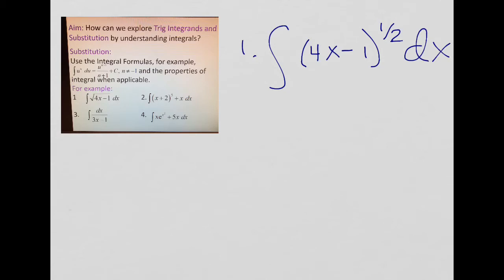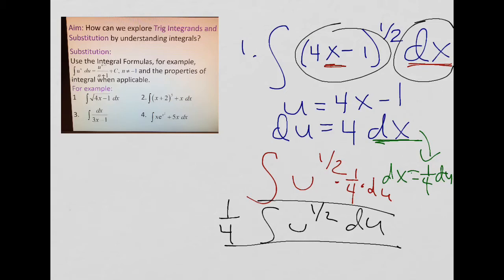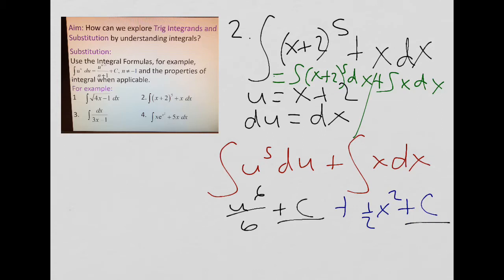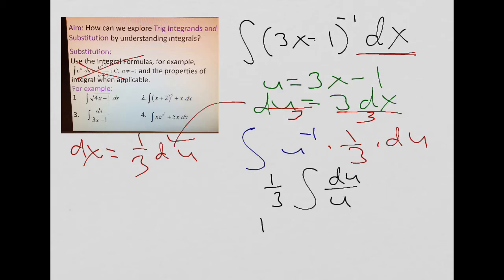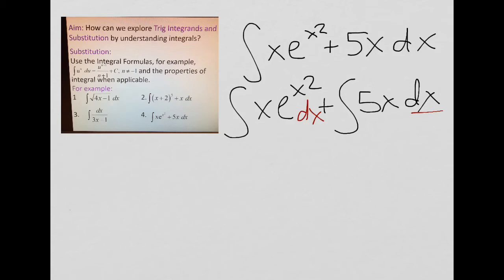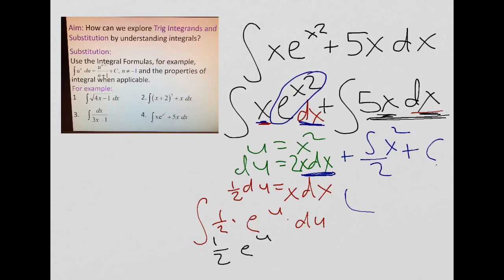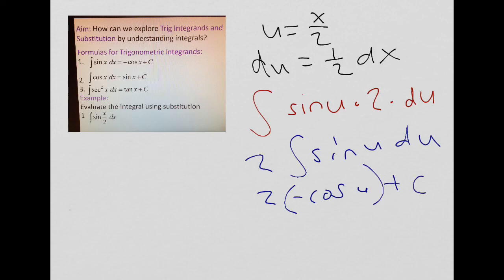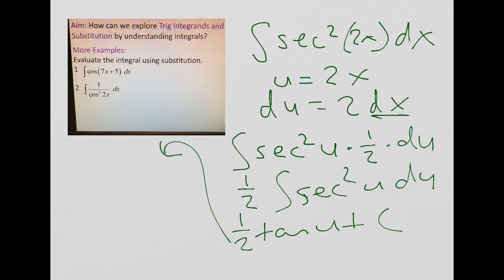Trig Integrands and Substitution